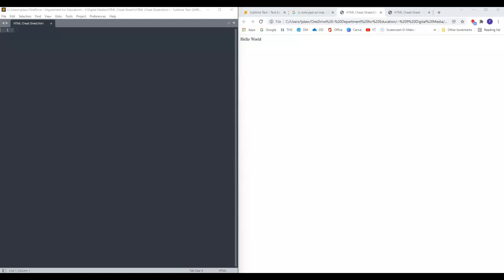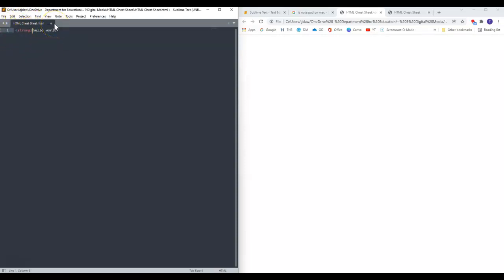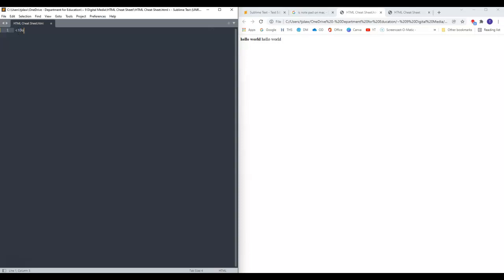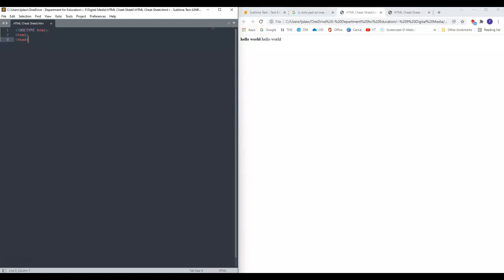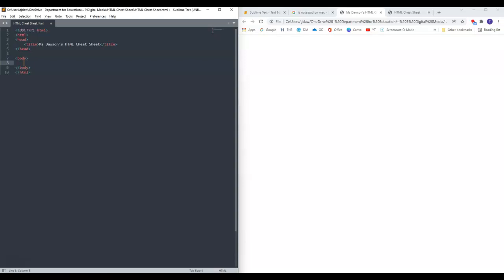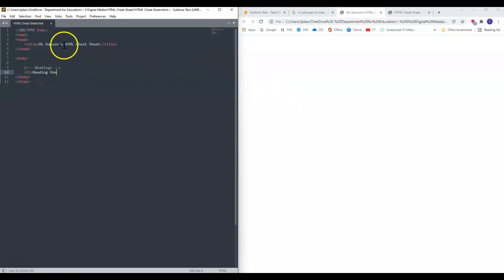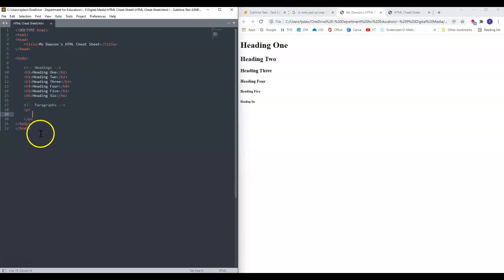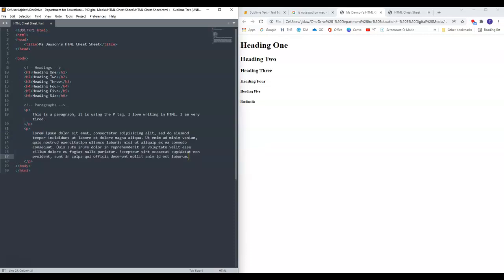Part 2 - Learning HTML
Beginning marking up our HTML cheat sheet. This video explains how to start your HTML document (so that the code is reccognised as HTML5), marking up head and body information, creating headings and creating paragraphs.